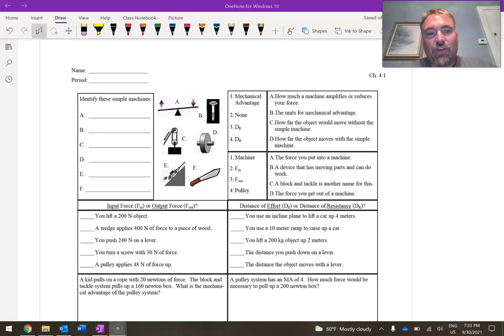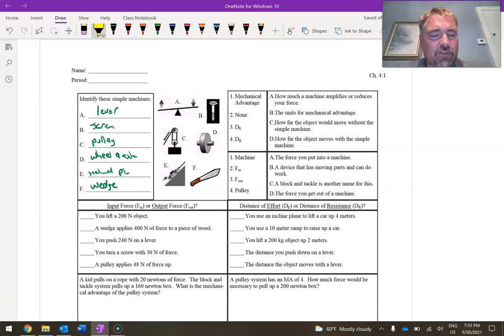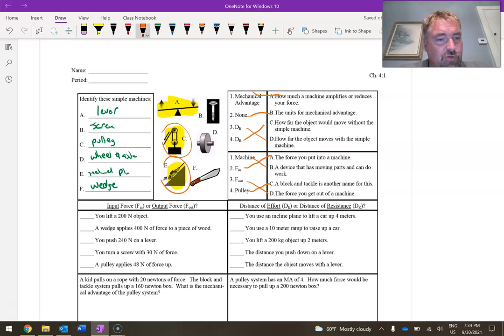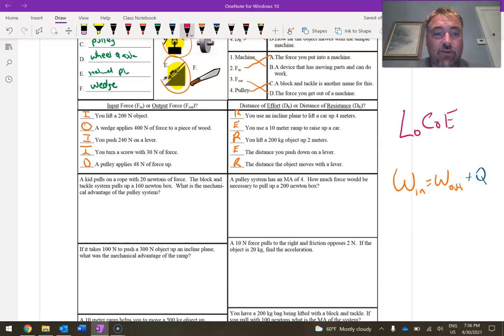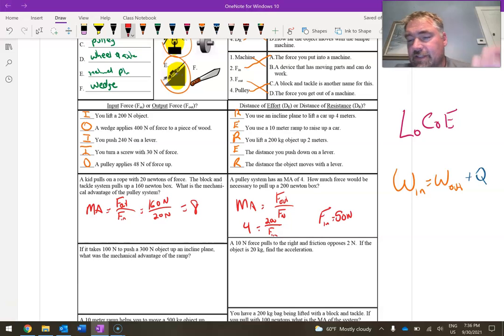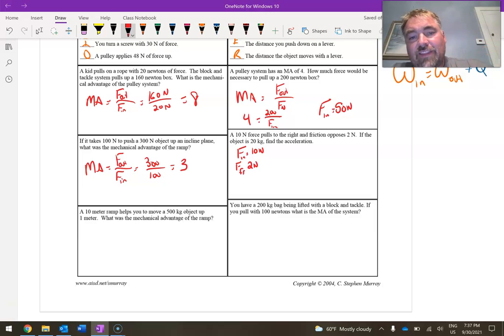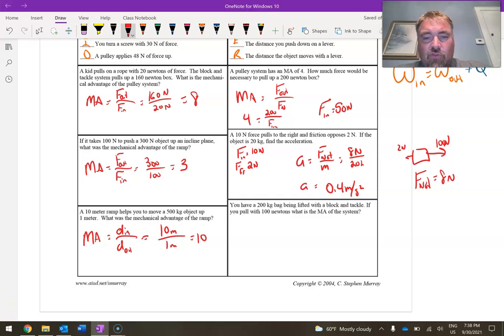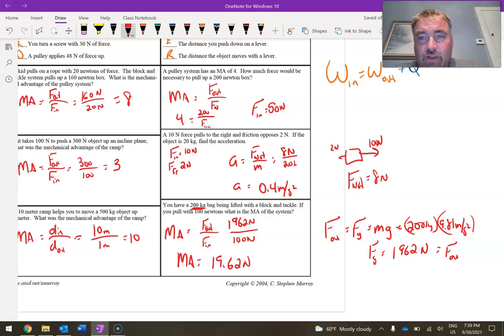Simple Machine Wksht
Solutions to Simple Machine Worksheet